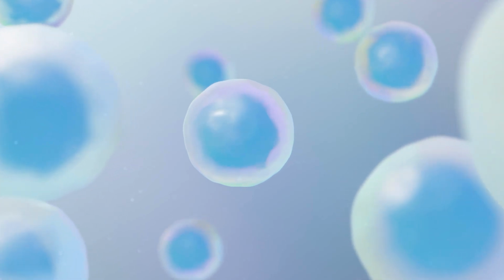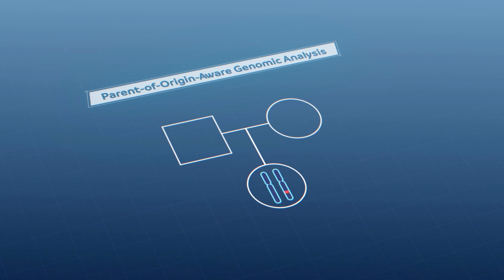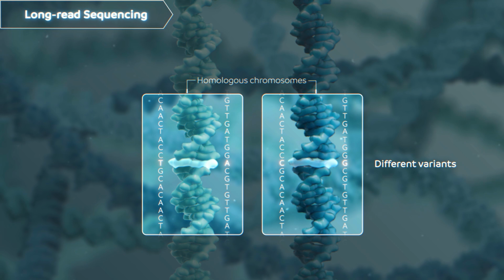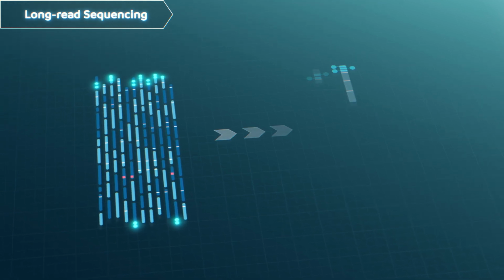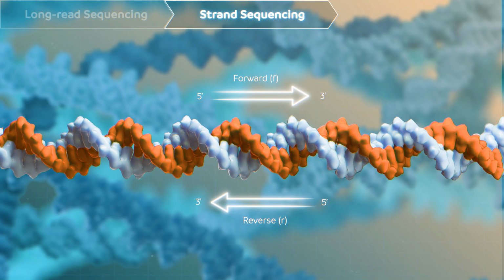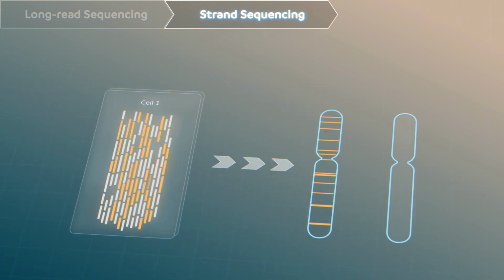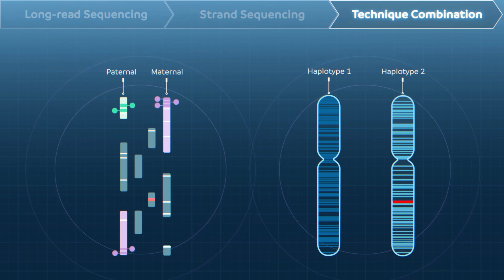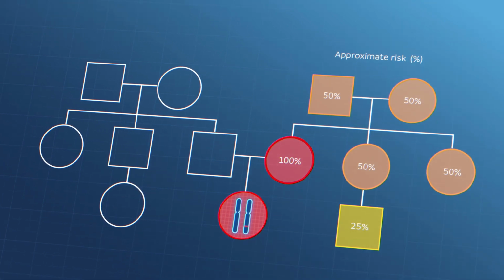Female Medical Voice Actor for Molecular Binding Animation | Professional Medical Narration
This medical animation explains the principles of molecular binding and interactions, voiced by professional female medical narrator Jessica Taylor.

Jessica Taylor is a multi-award-winning American voice actor specializing in medical narration, scientific animation, pharmaceutical voiceover, and healthcare explainer videos. Her clear, precise, and engaging delivery helps complex medical and scientific concepts connect with audiences.

This project features 3D medical animation focused on molecular biology and biochemical interactions, commonly used in:
• Medical education and training videos
• Pharmaceutical and biotech explainer animations
• Scientific presentations and research communication
• Healthcare marketing and instructional content

If you’re looking for a professional female medical voice actor for your next animation, explainer, or training project, visit: